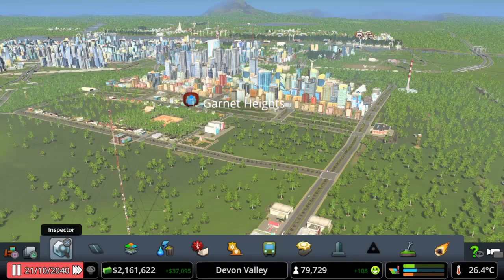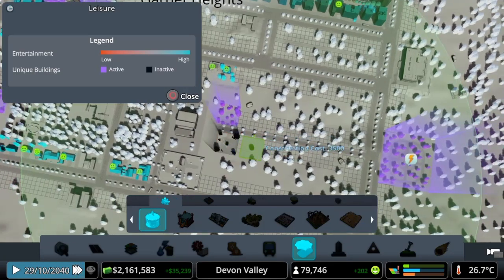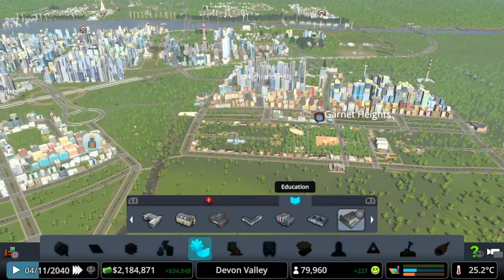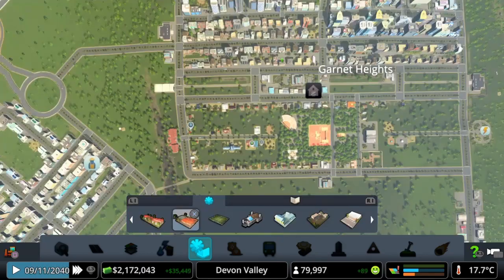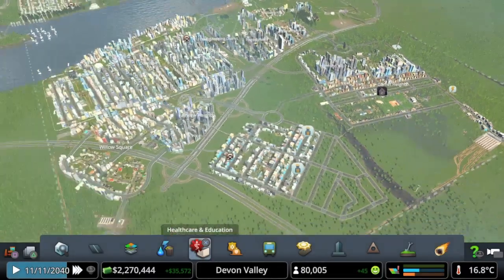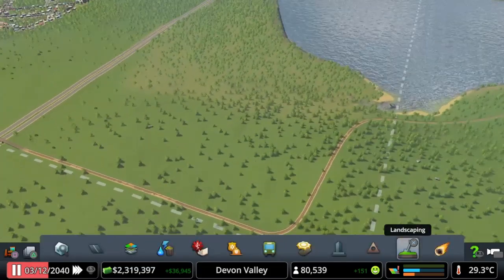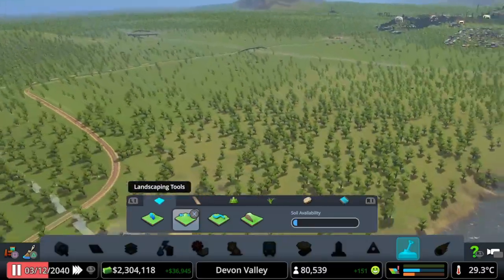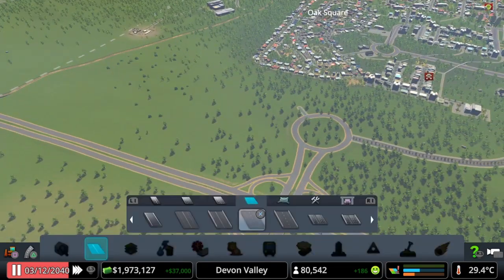80000 Residents & INTERNATIONAL AIRPORT! - Cities: Skylines PS4 - Let's play episode 18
Welcome to episode 18 of my Cities: Skyline PS4 series!
Today we hit 80,000 residents and got our final milestone the INTERNATIONAL AIRPORT!
We now have a new massive airport and an ever expanding city! We own all the 9 tiles we can on console so now it’s time to keep growing and unlocking our Monuments!
I’m a new Cities player so any help you would like to give please do!
Come watch me grow from a population of 0 in to a thriving city! (Hopefully)
Let’s play, grow and expand and see what adventures we find along the way!
DLC I have: Snowfall, Mass Transit, natural Disasters, Green Cities

Gary87